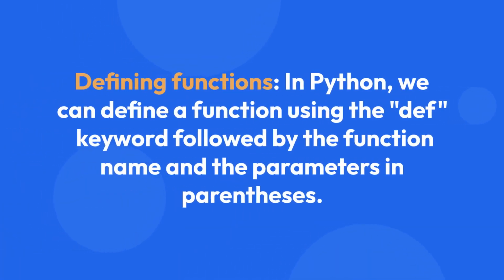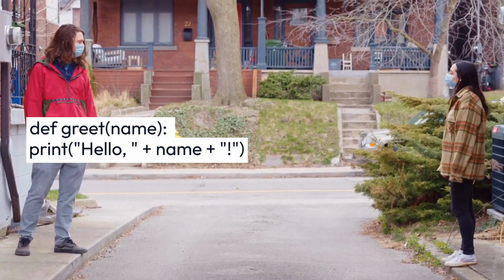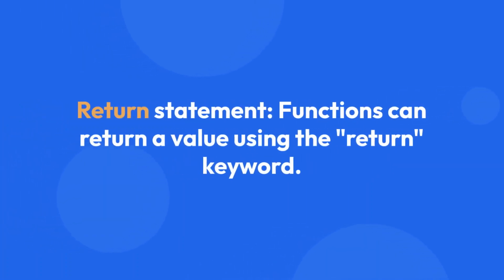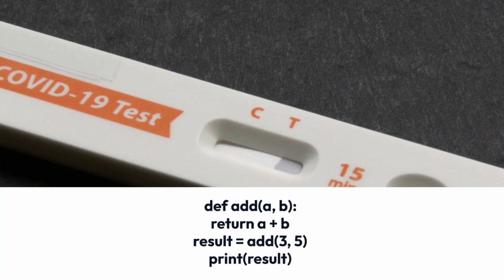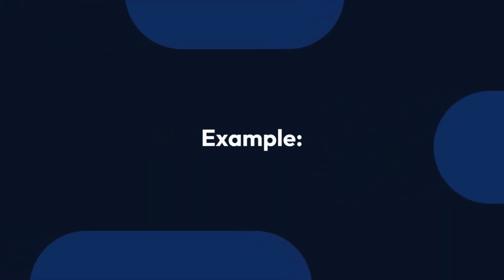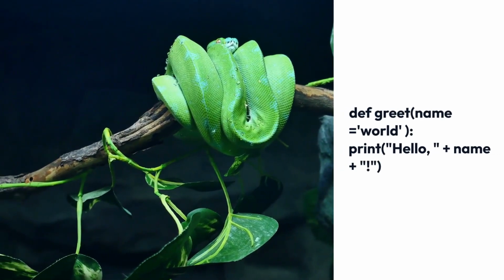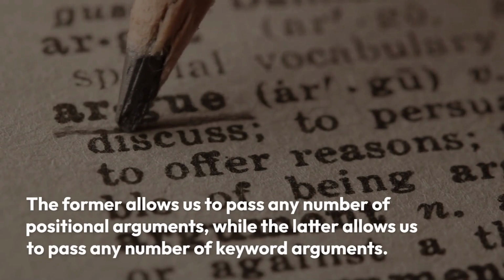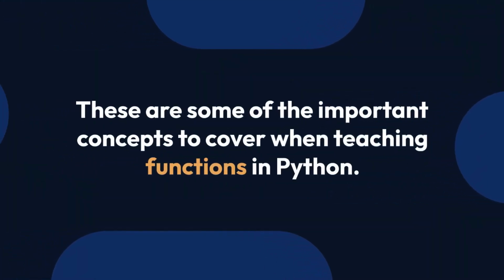Functions in python || 2 minutes Python || Become hero from zero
Here you will find all videos related to education.My only motto is make education completely free.
Looking for tutors too if interested revert to me.